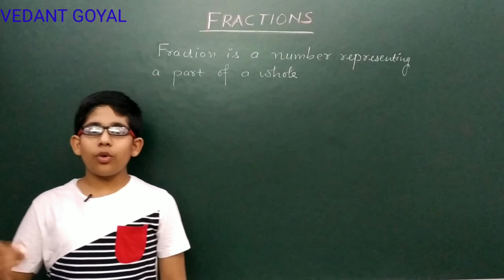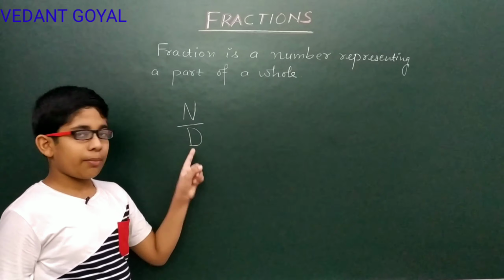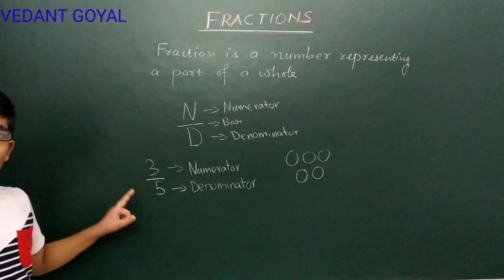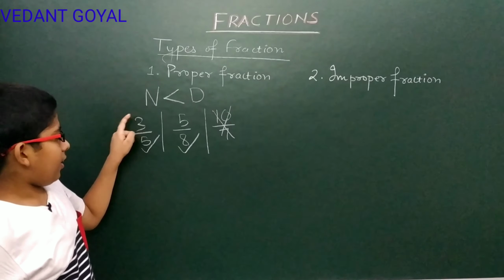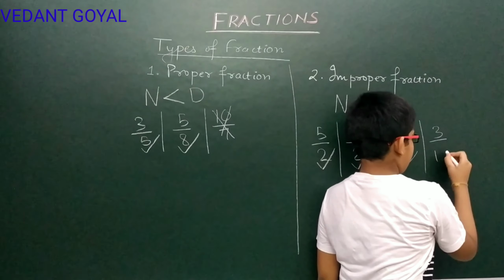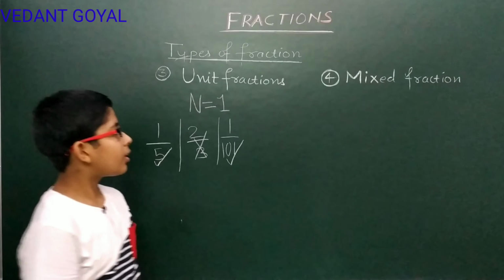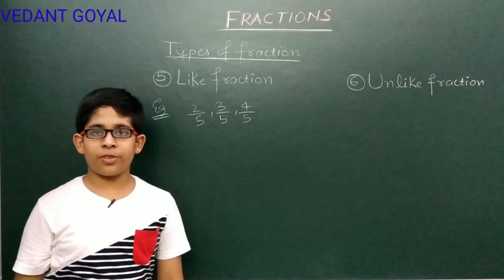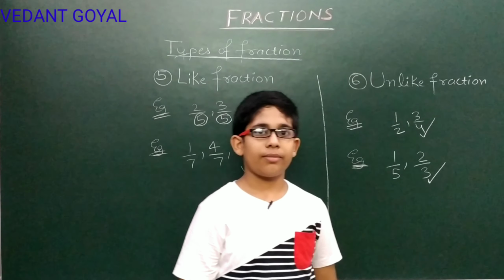Fractions | L-1 | Classification of fractions | class 5 & 6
After watching this video you will be able to understand the fractions and their classification : Proper fractions, Improper fractions, Unit Fractions , Mixed Fractions , Like Fractions and Unlike Fractions.